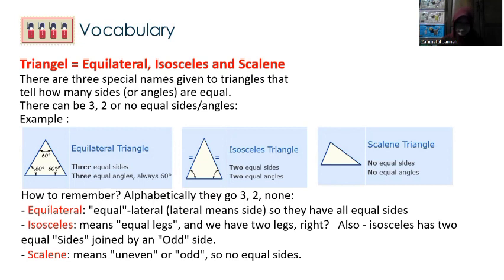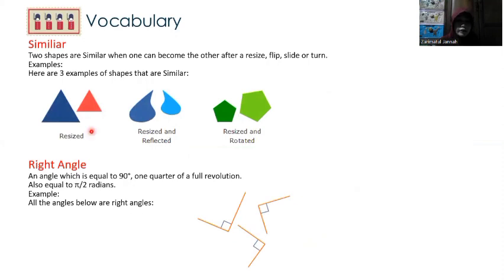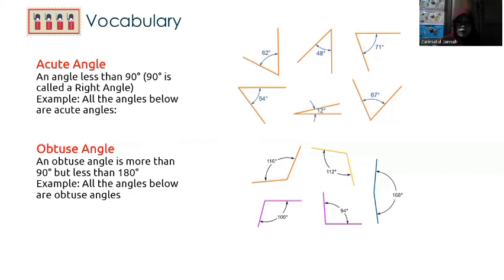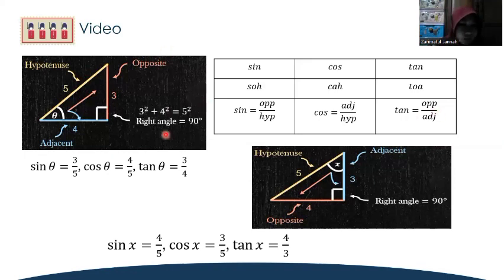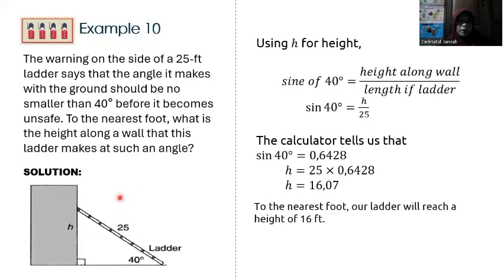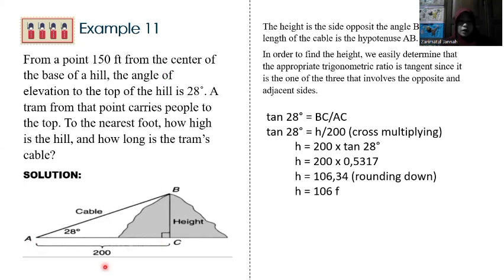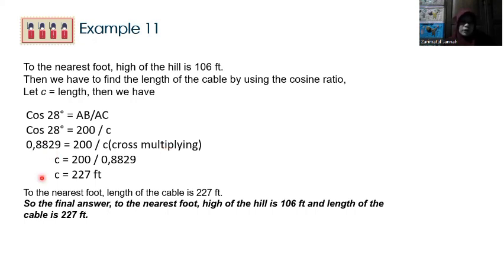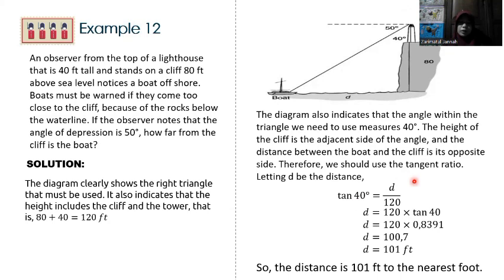11TH MEETING - TRIGONOMETRY_GROUP 7_ZARIMATUL JANNAH_2210118120003